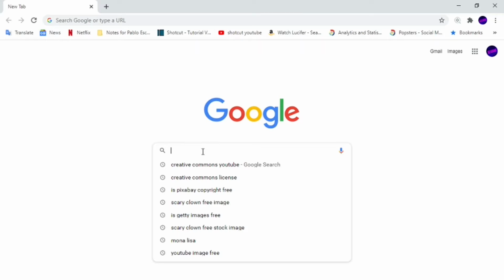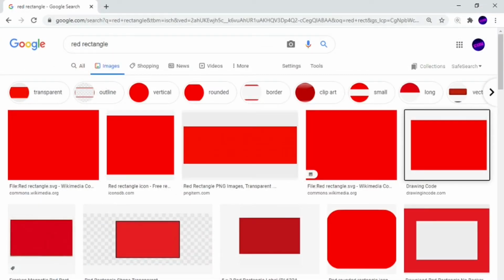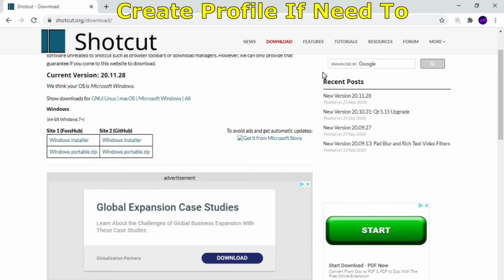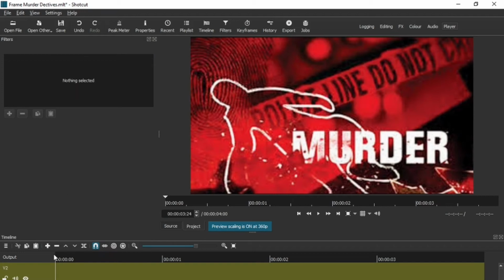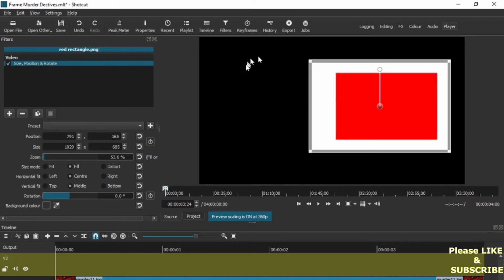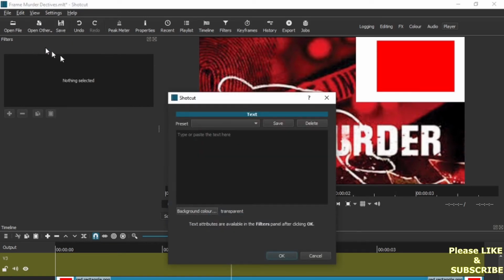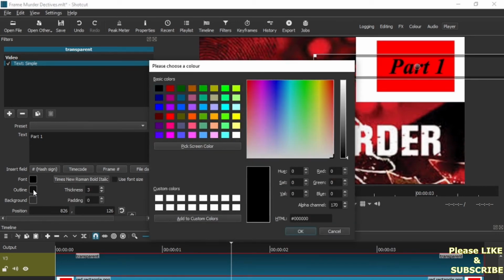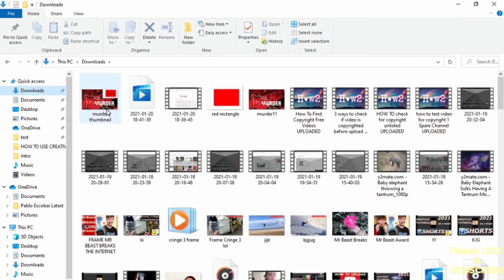How To Create A YouTube Thumbnail Easily In 5 Mins 2021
How To Create A YouTube Thumbnail Easily In Less Than 5 Mins. Plus I Show You The Best Free Video Editors You Need To Make A Professional Looking YouTube Video & Thumbnail,  Also Learn How To Make Videos To Upload On YouTube With All The Basic And More Advanced Effects.
 (MUST SEE) Watch My PLaylists Of Loads Of Brilliant Videos Including SHOCKING, FUNNY
And Heartwarming That Have All Been Searched On YouTube Millions Of Times So

( Please Let Me Know If You Have A Problem With Any Content Used Before You Take Any Acton )

credit given to: